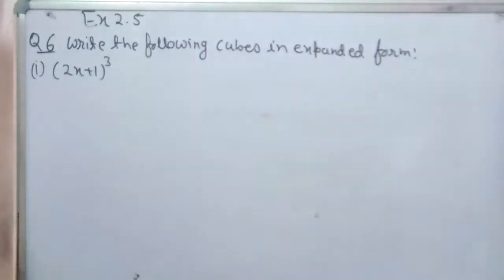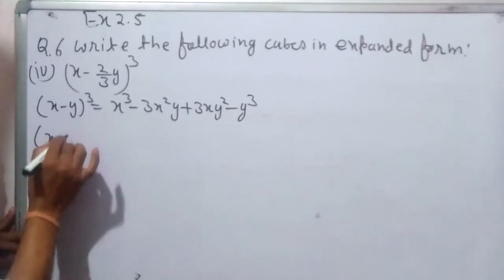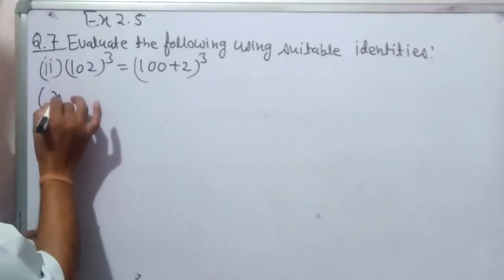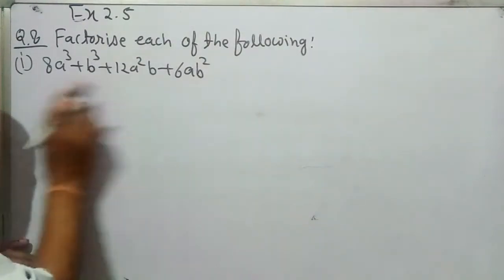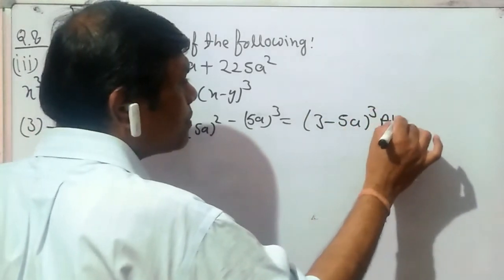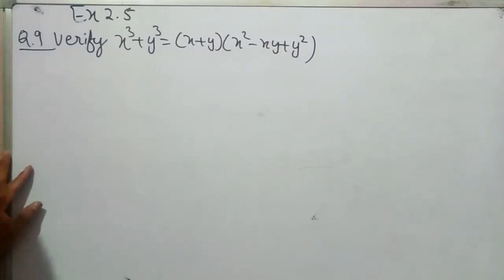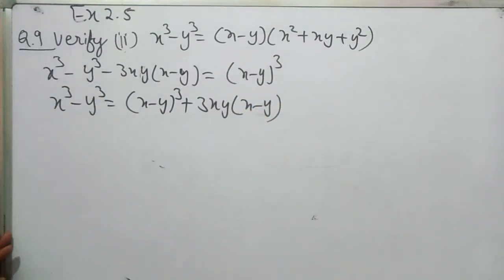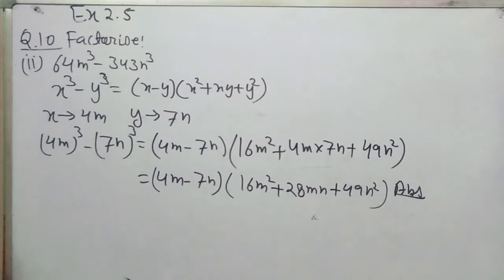14 Exercise 2.5 Q 6 to Q 10